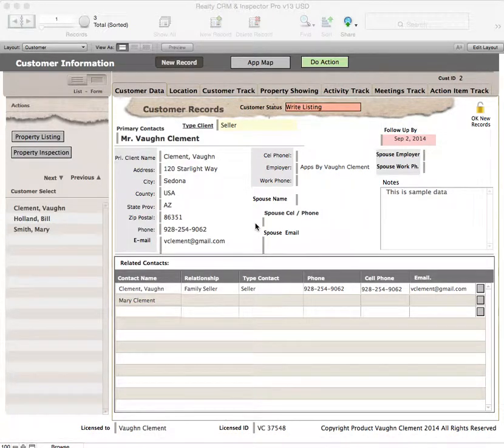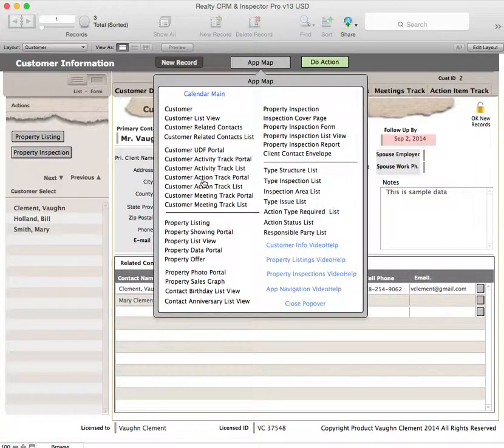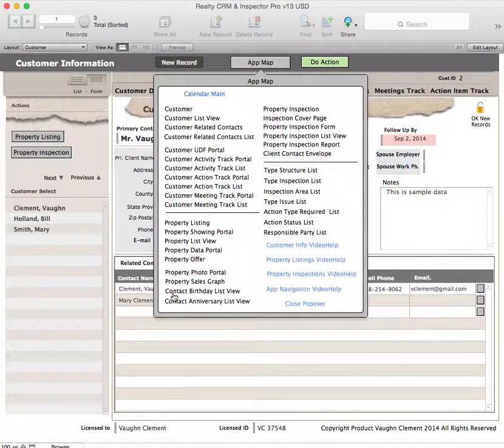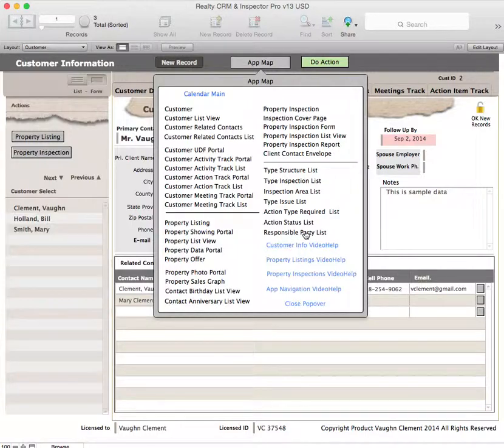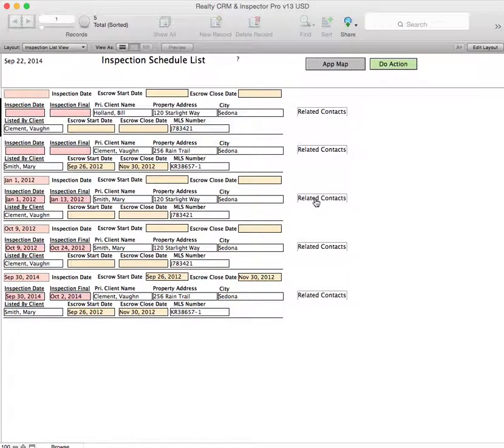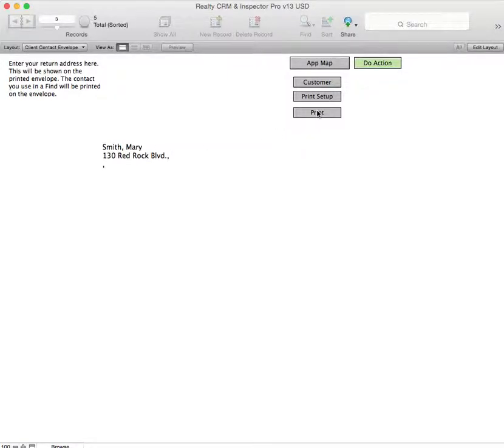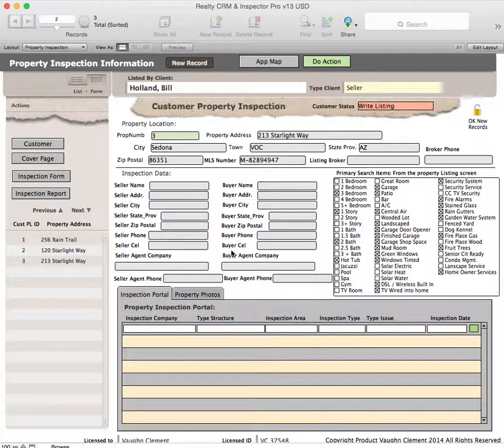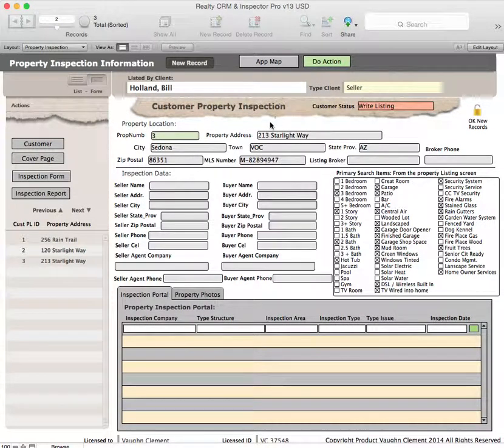Realty CRM & Inspection Pro v13 - App Navigation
In this VideoHelp I will cover the usage of the Realty CRM & Inspection Pro v13 - App Navigation. If you have any questions contacts us